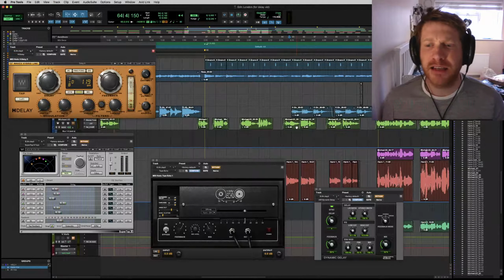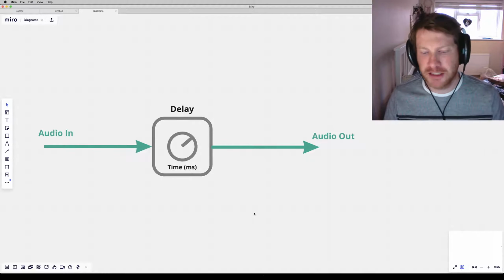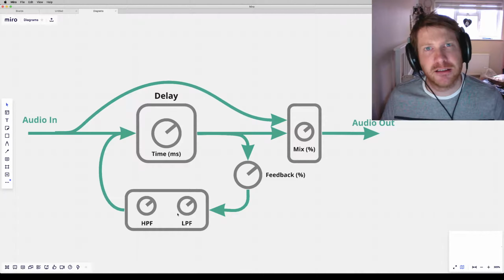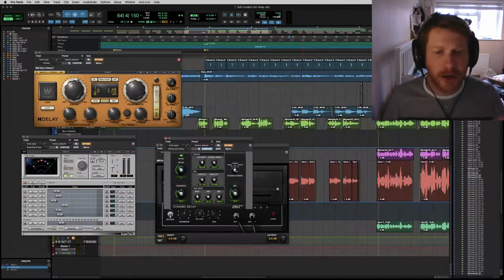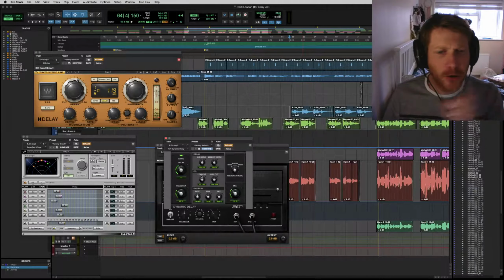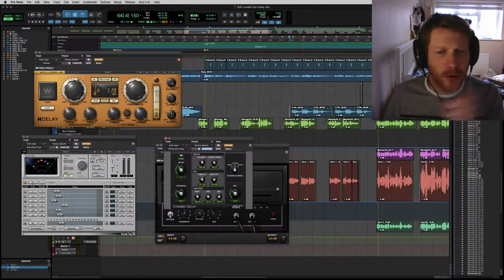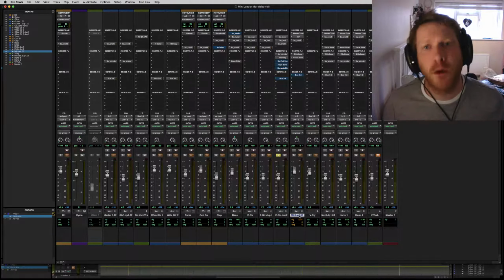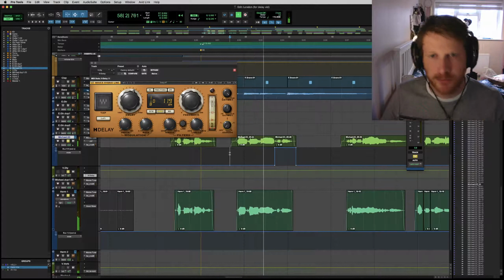Delay - A Level Music Technology Lesson Guide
A lesson on delay. How it works. The controls you will find and where to put it in your signal chain. For learnmusictechnology.co.uk